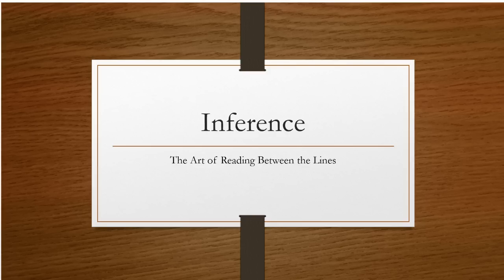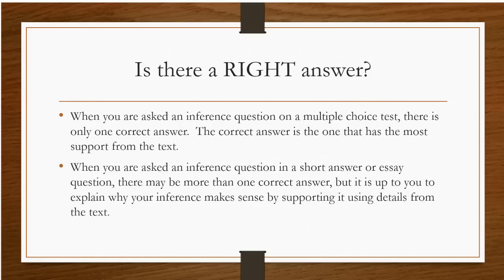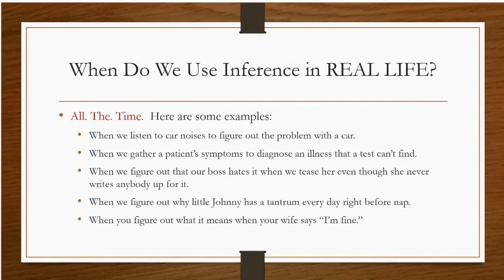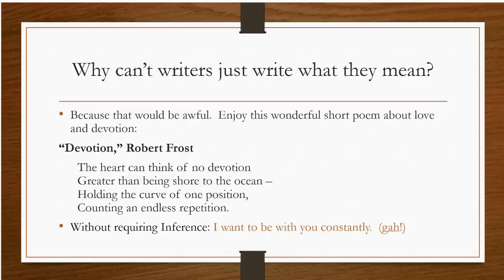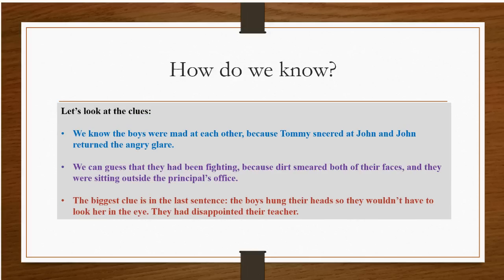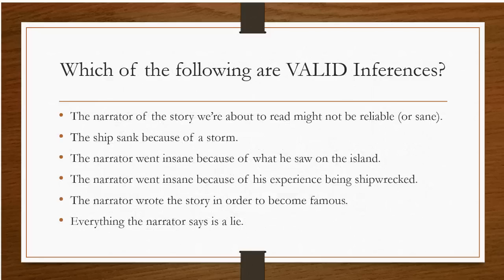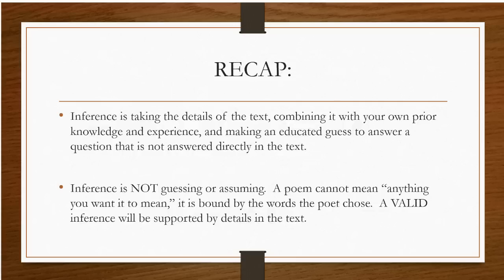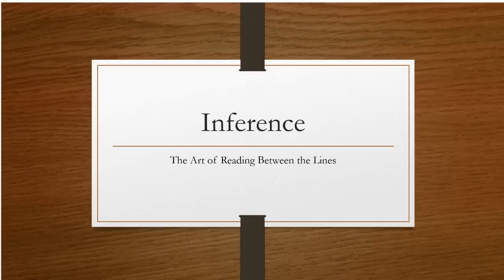Inference Video Lecture -- SwanbergLSCC